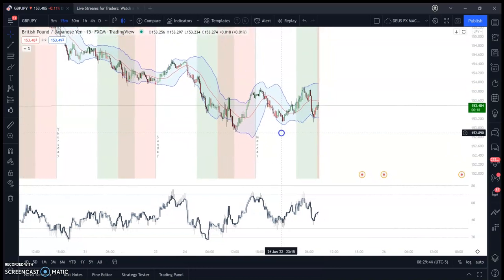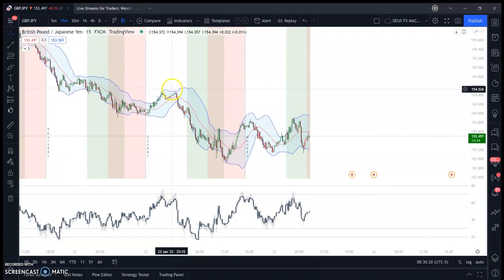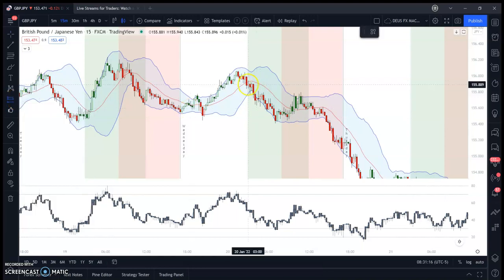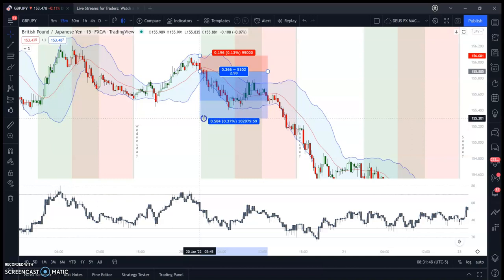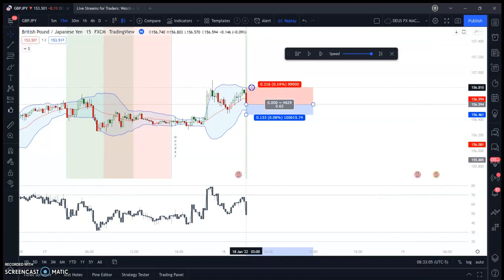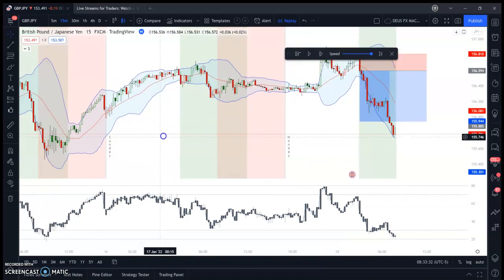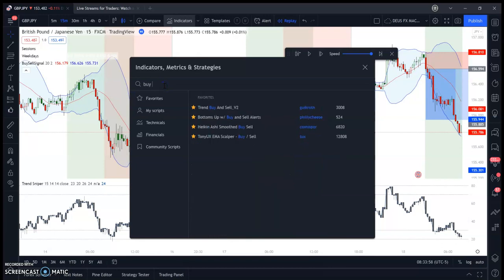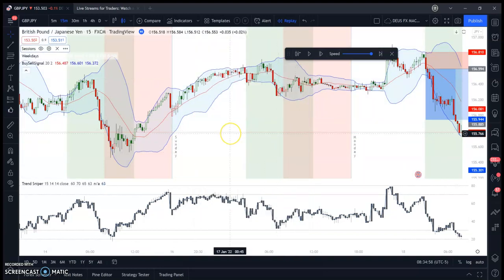Trading-view Bollinger Bands Break Out & Trend Sniper Strategy